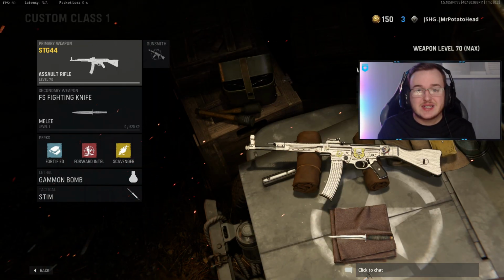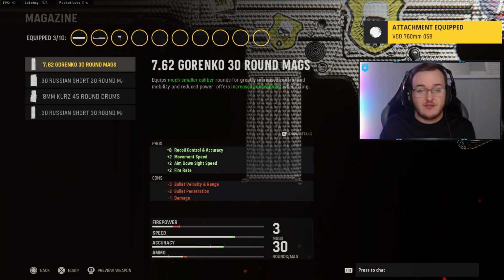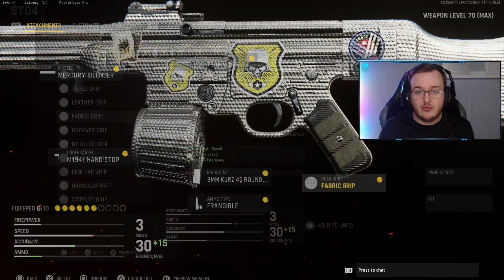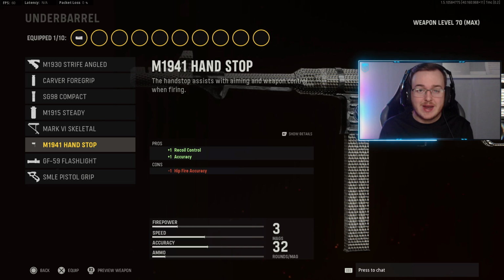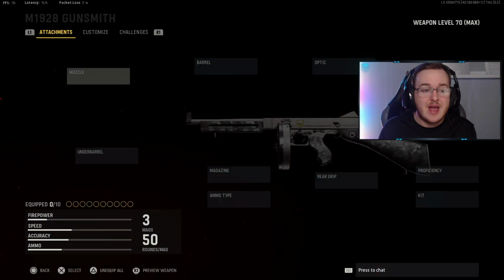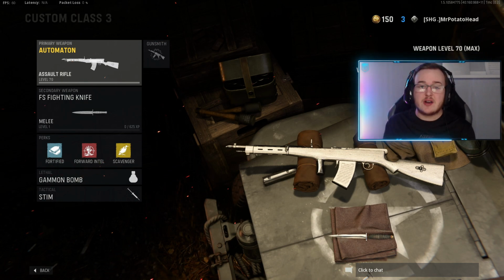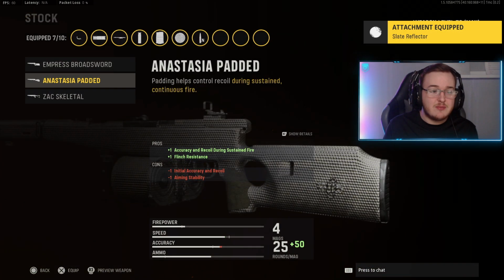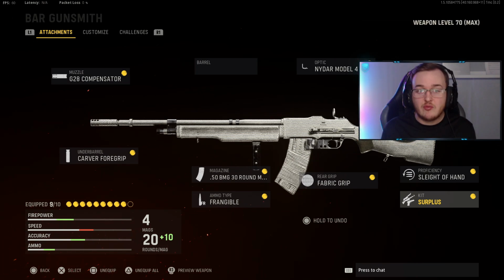TOP 5 BEST CLASS SETUPS in VANGUARD 🔥 (Vanguard Best Class Setups)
Best Class vanguard / best Class Setup vanguard

My Videos are pg clean, Family Friendly and advertiser Friendly